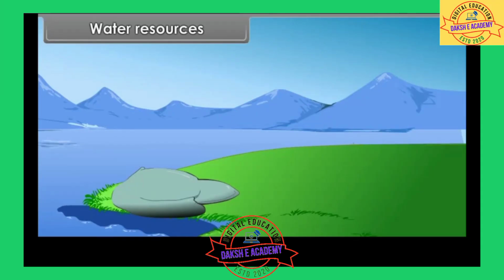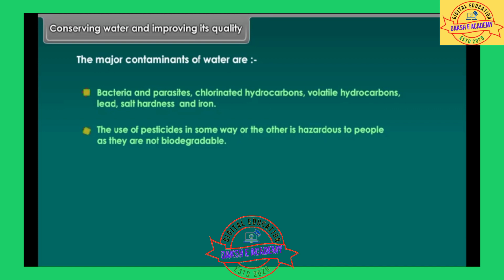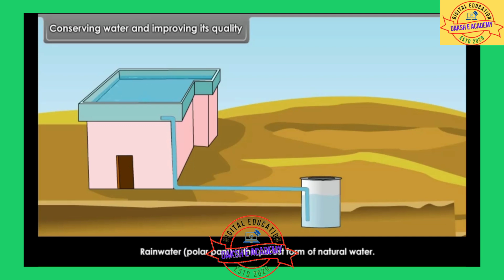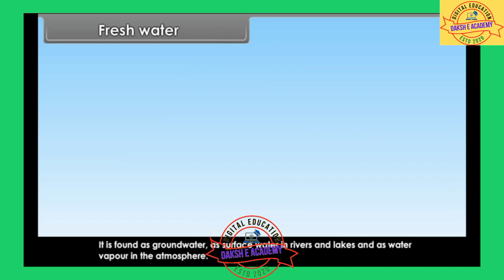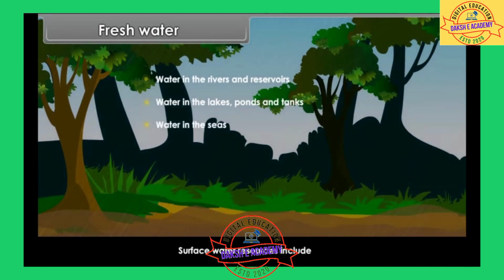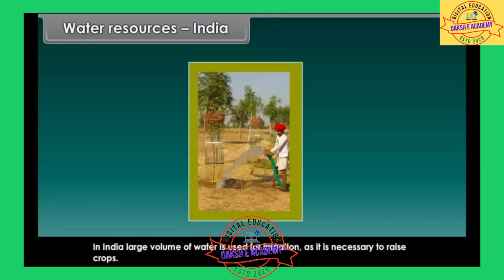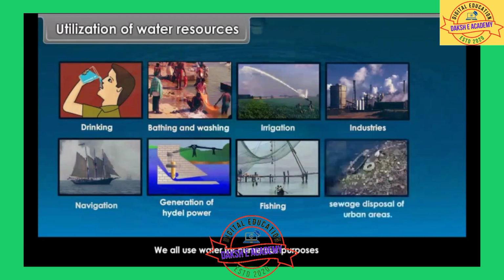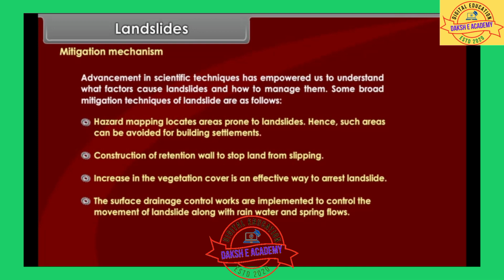water resources class 7!! Science!! cbse!! ncert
water resources class 7